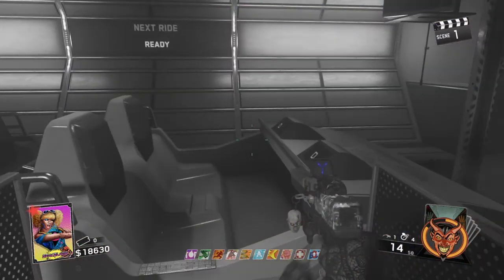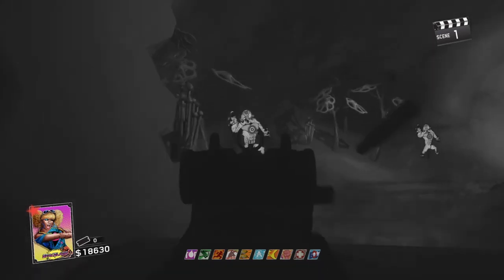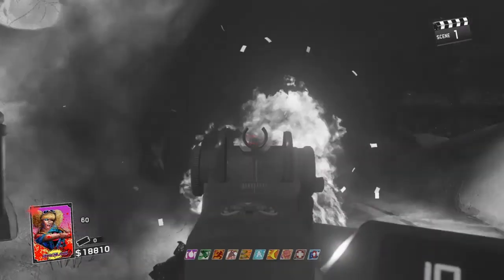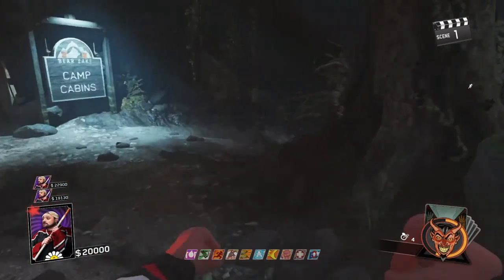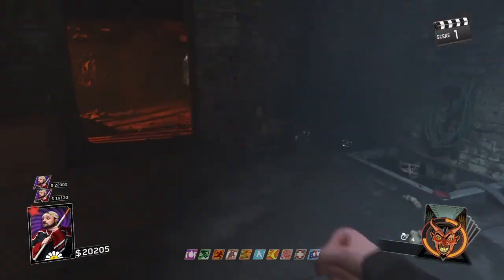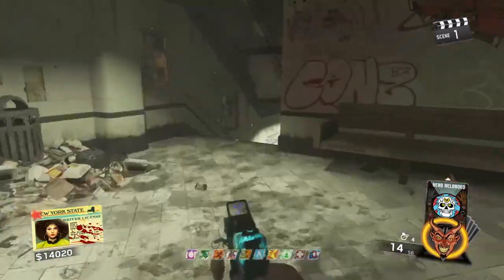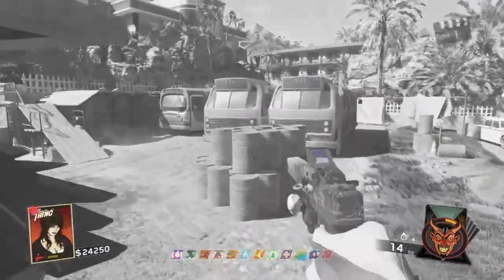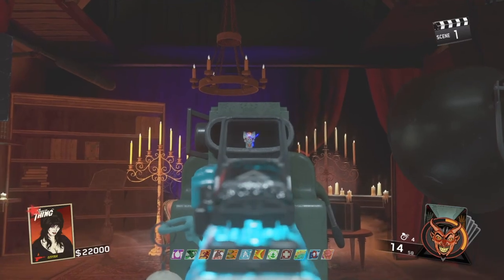- IWZ - DIRECTORS CUT SONGS - All Songs FOUND -